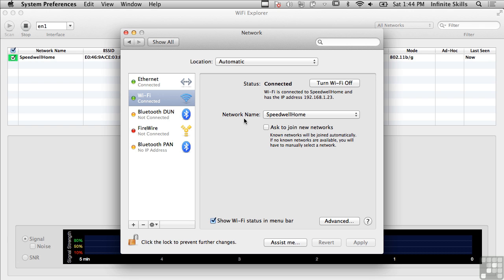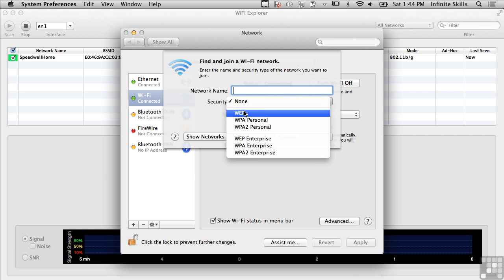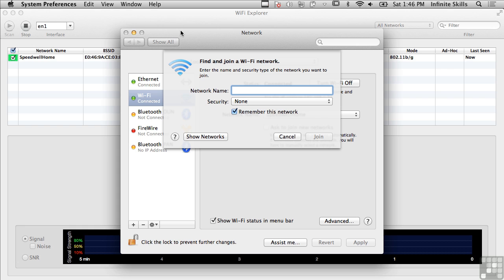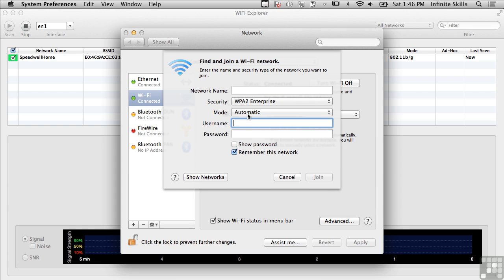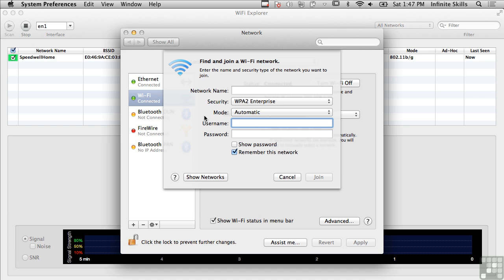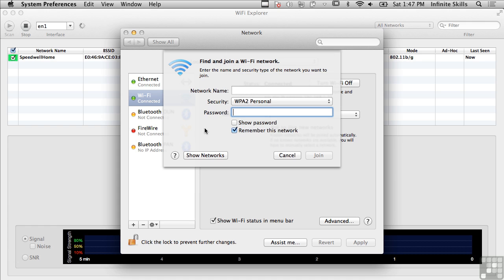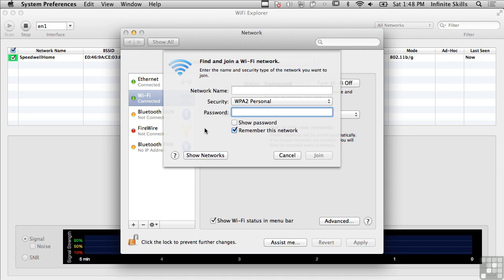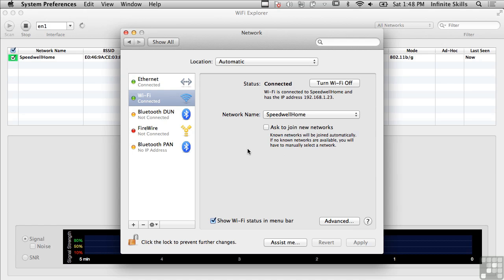Encryption Techniques WEP, WPA, WPA2